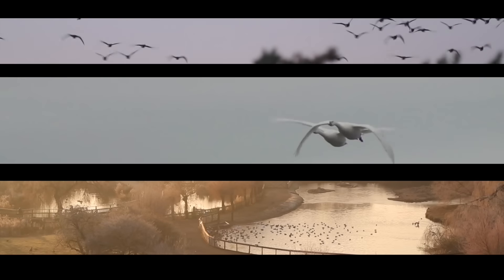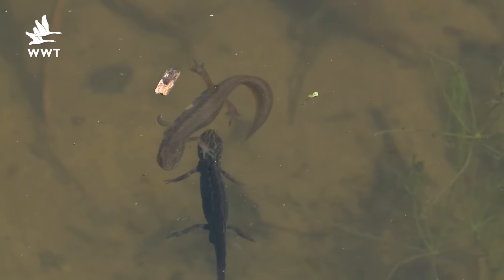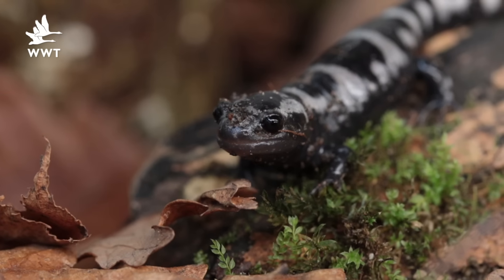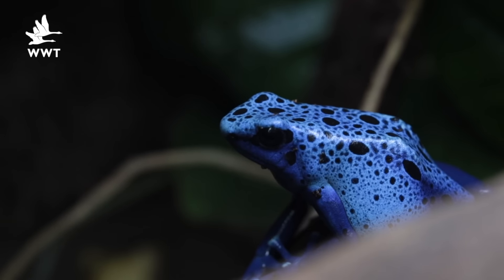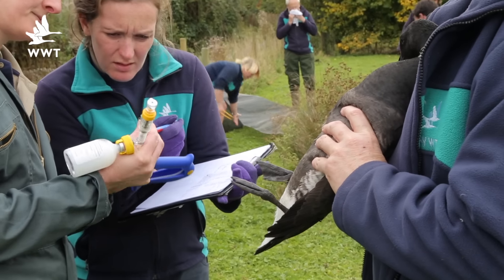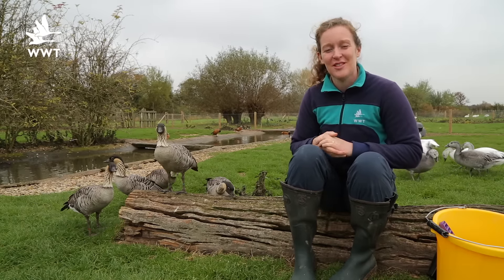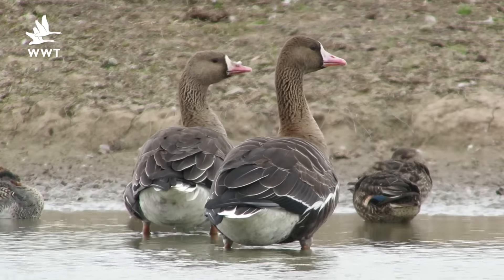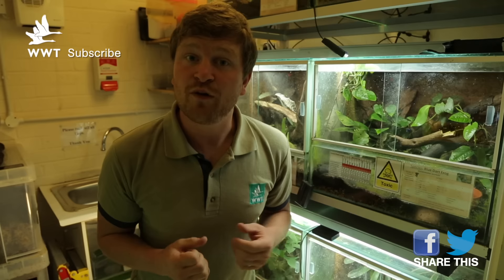WWT WildWatch Slimbridge - November 2016